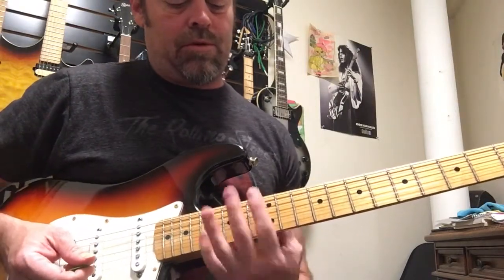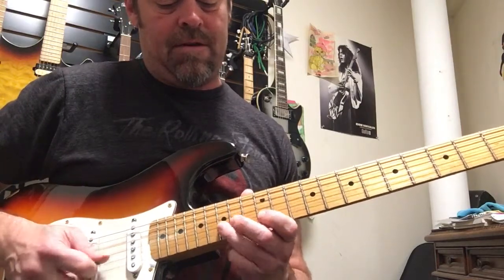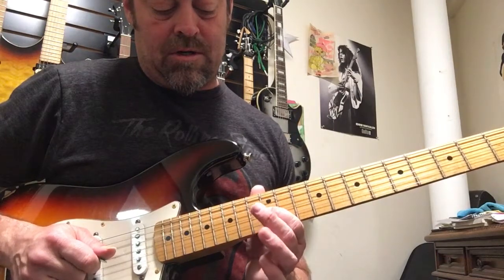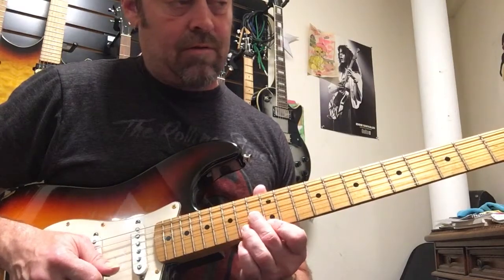Riff of the day 1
Riff of the day, Em rock/blues guitar lesson no. 1